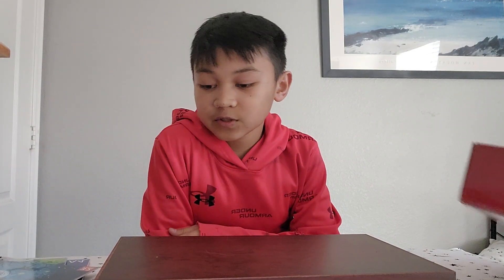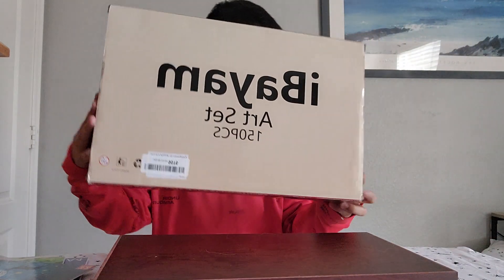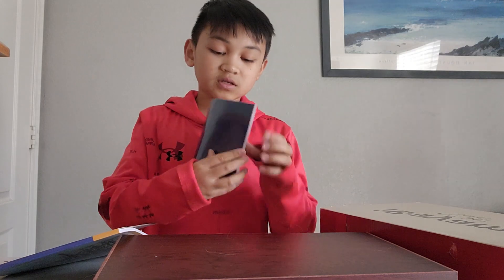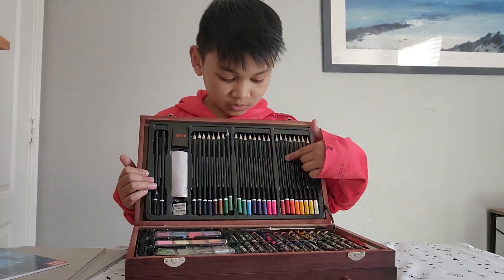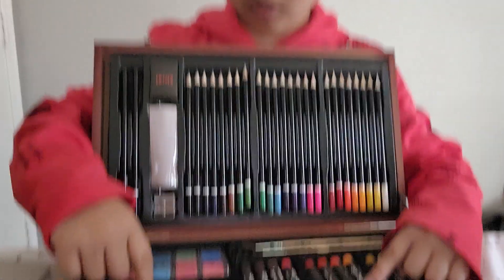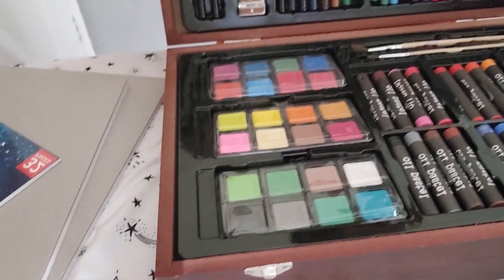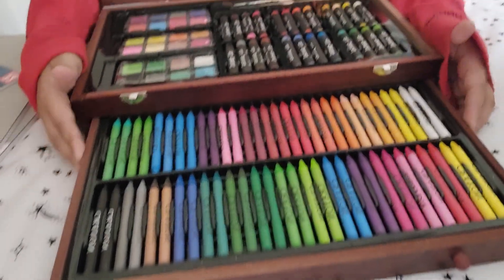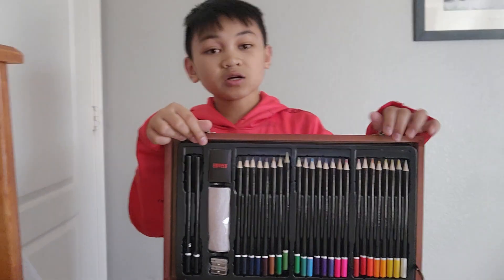Vincent unboxing daddy's gift